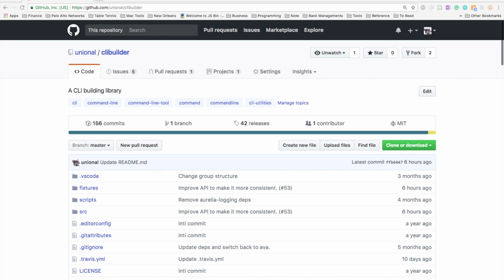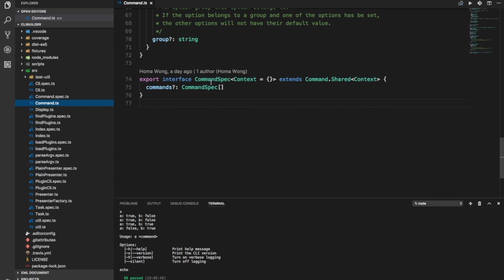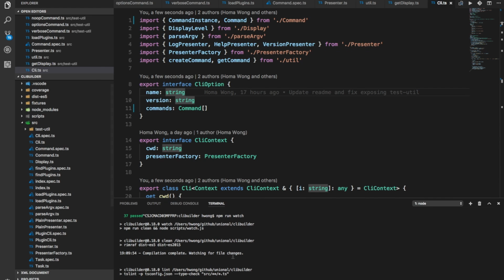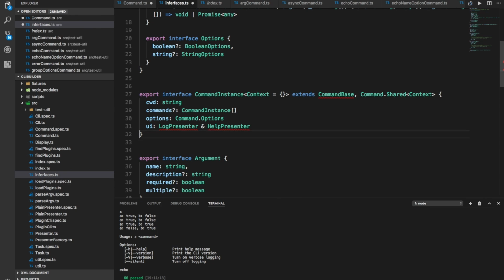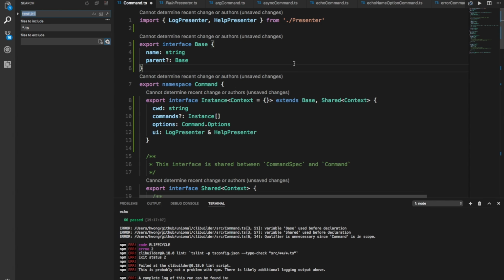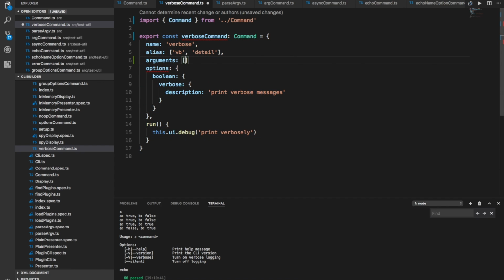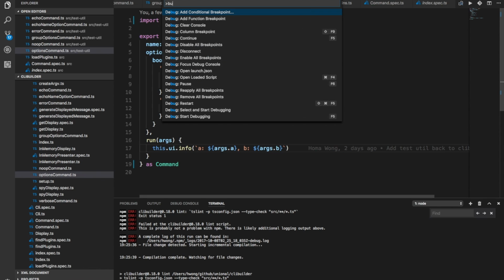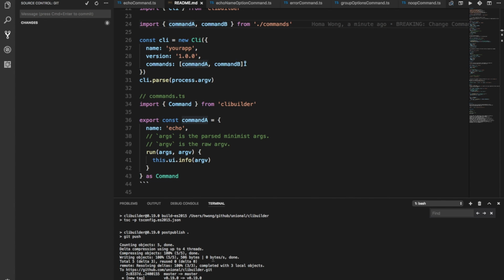Code cast: CliBuilder 10/7/2017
Cleaning up API